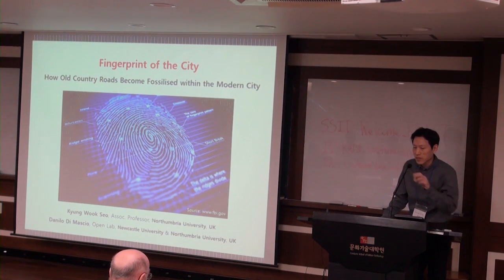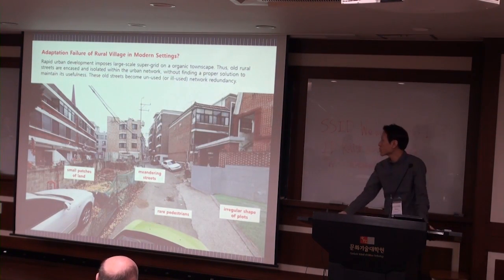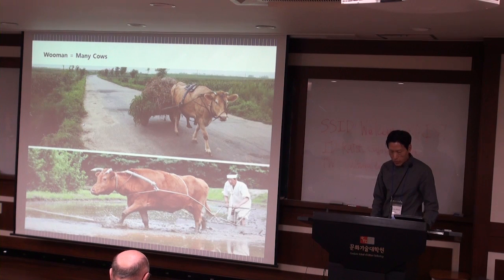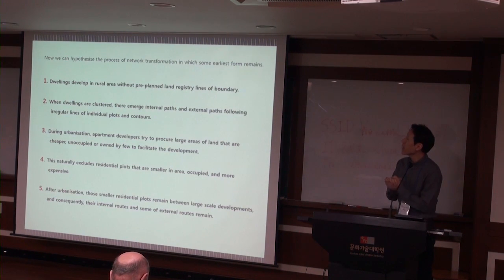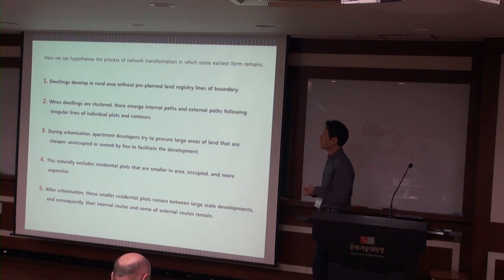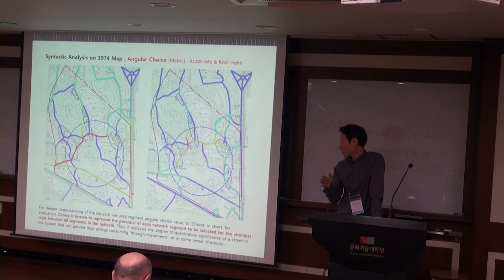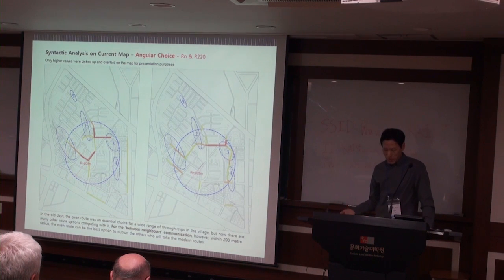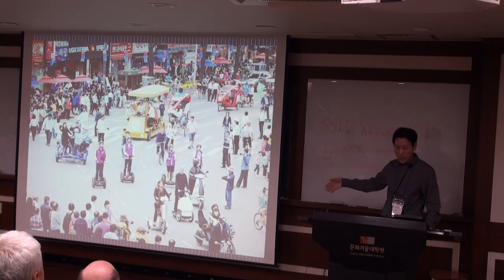Cultural DNA Workshop 2017_Kyung Wook Seo